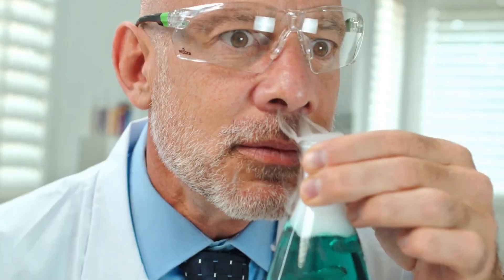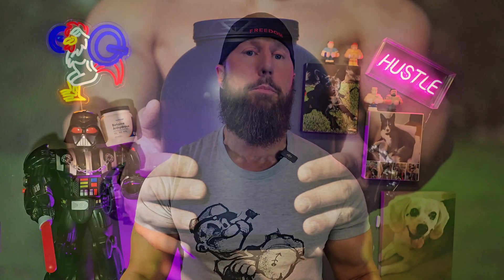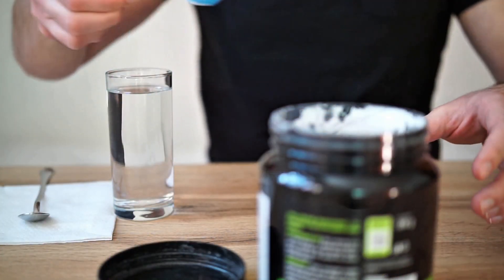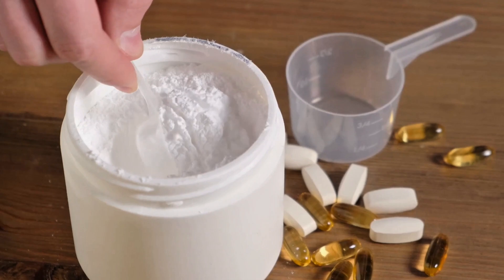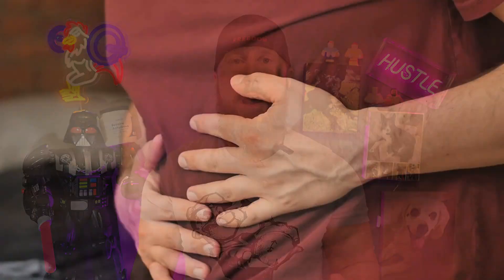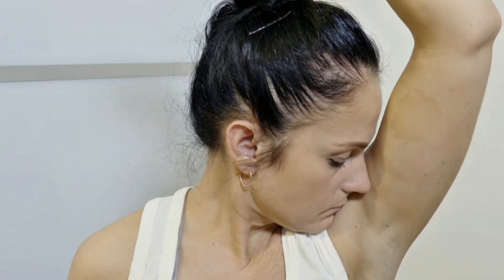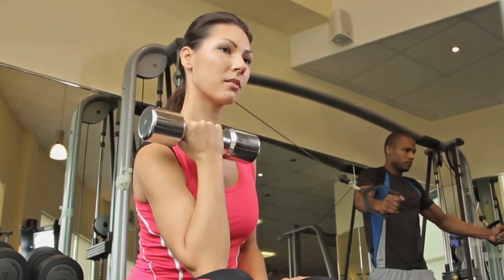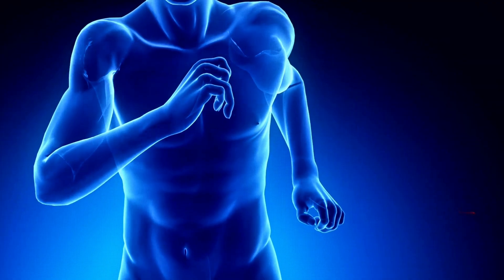Betaine Anhydrous: The Secret Muscle-Building Supplement Explained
Is Betaine Anhydrous BETTER than creatine?

In this video, I break down the latest science on Betaine Anhydrous - also known as Trimethylglycine (TMG) - and how it could be the ultimate supplement for strength, muscle, AND liver health.

💥 Learn how Betaine works, the clinical research on performance, ideal dosage, and why it might be the most underrated supplement in the game.

*HEALTHSPAN - the part of a person’s life during which they are in good health (free from diseases and disabilities)